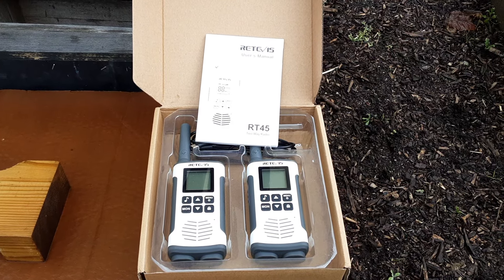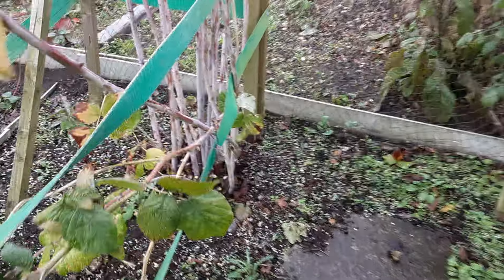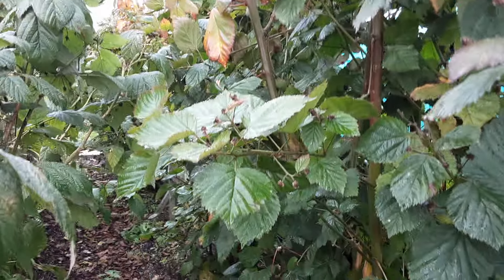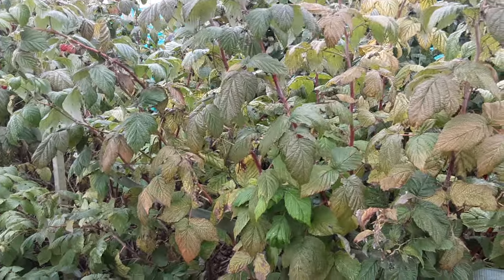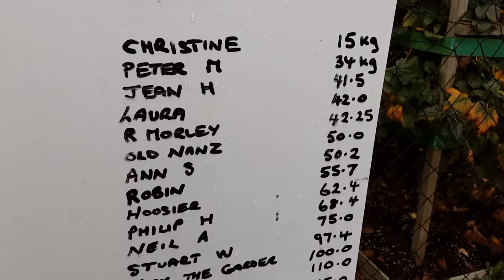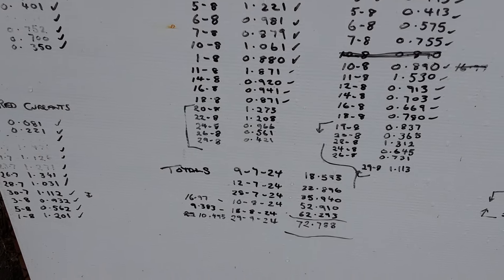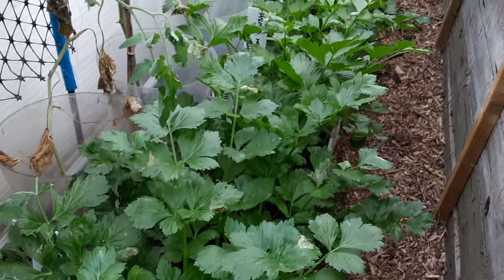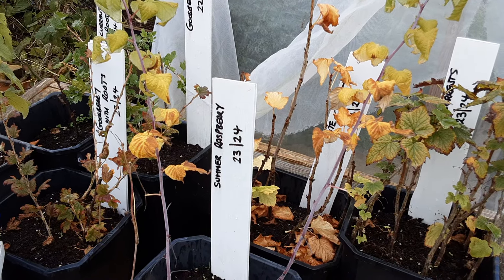Soft Fruit Harvest 2024 The Competition Results Are In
Who will the winner be, many thank to everyone who joined in.

Link to the Mini Circular Saw.

Retevis Links:-

Dynomyco Mycorrrhzal Inoculants.
TERRYKINGSALLOTMENTGARDENINGONABUDGET

Amazon.us,
Brushless/dp/B09N79HNNX
Amazon.ca,